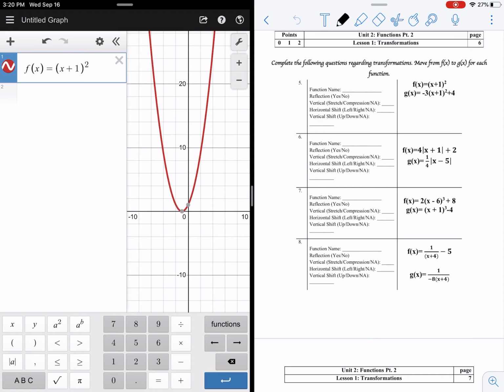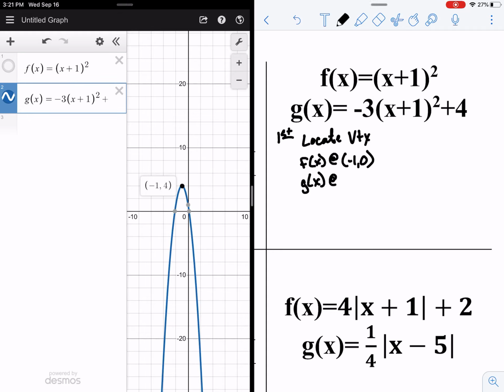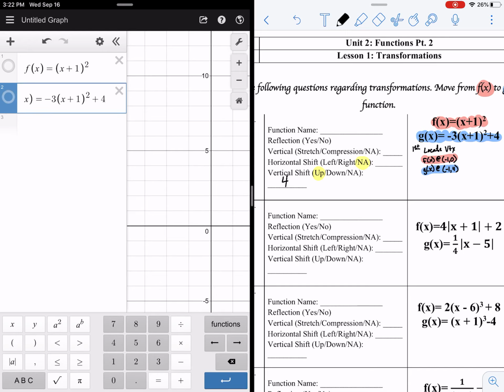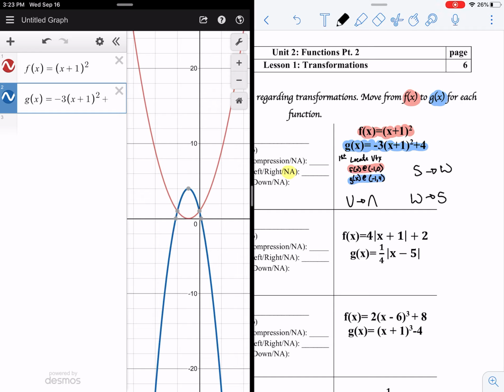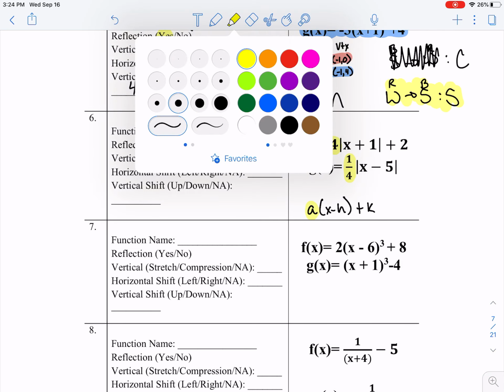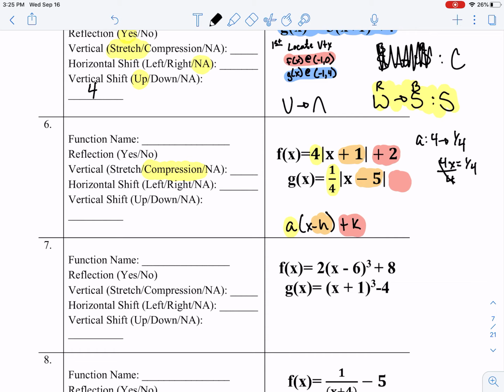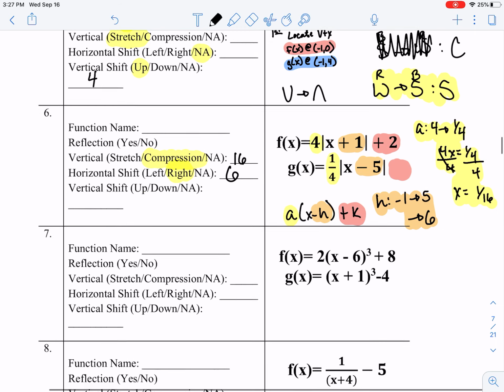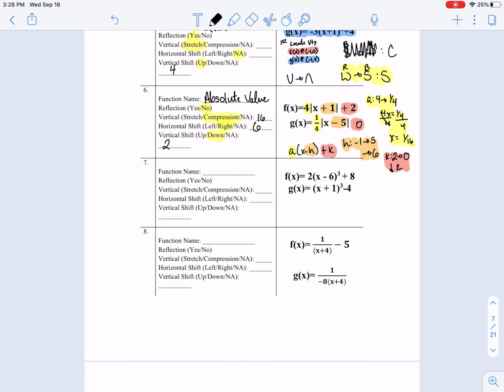Math 3 | Functions Pt 2 | L1 Transformations | Transformations Given Equations